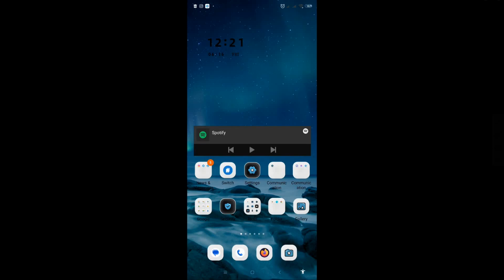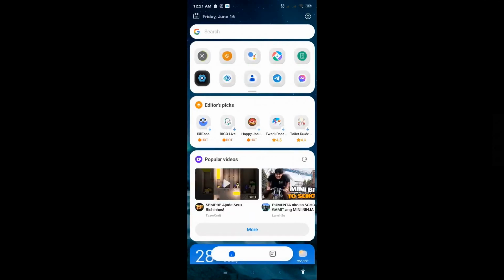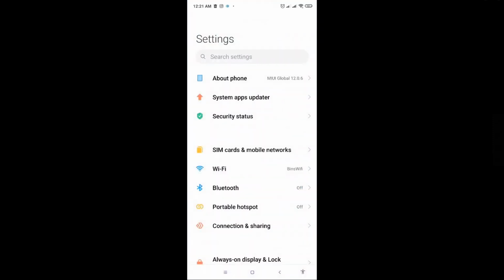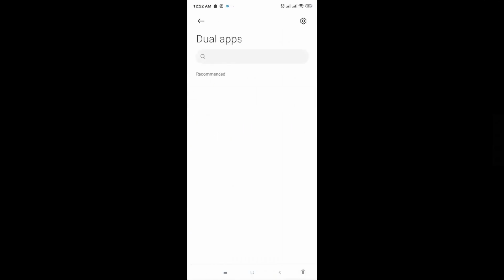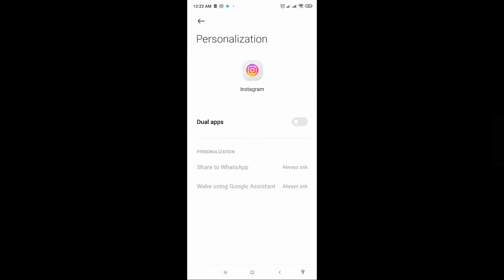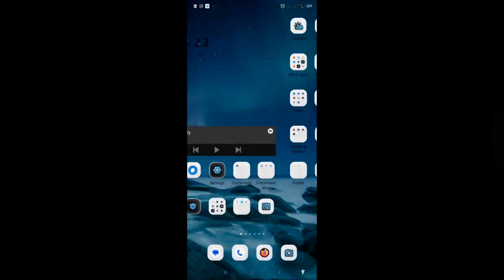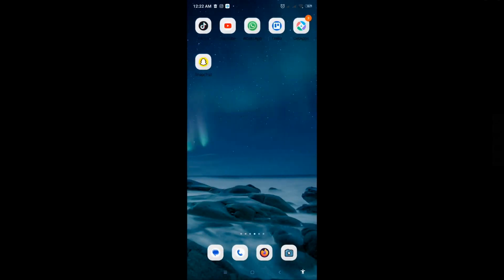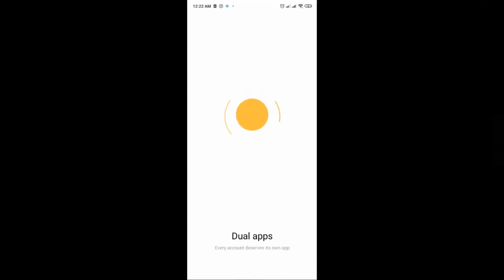How To Install 2 Instagram Apps on Android (2023)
If you are looking for a video about how to install 2 instagram apps on android, here it is!
In this video I will show you how to install 2 instagram apps on android. Be sure to watch the video to the very end.
You will learn how to install 2 instagram apps on android in this video.